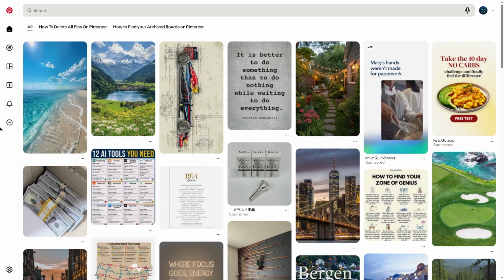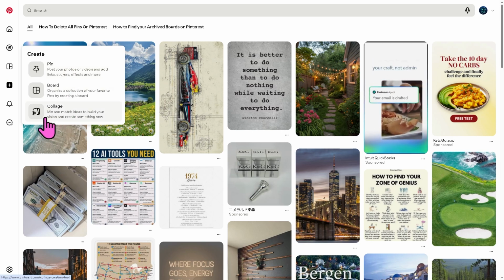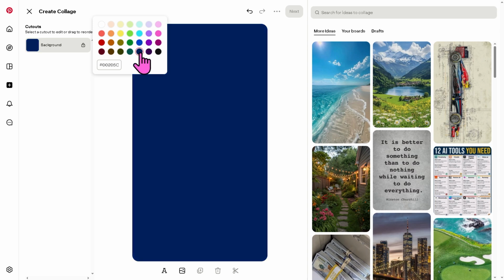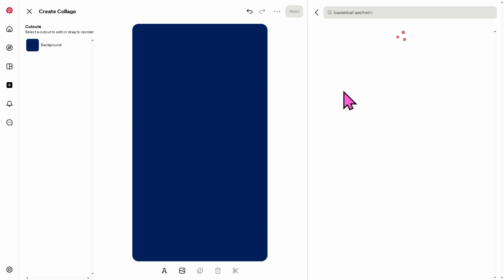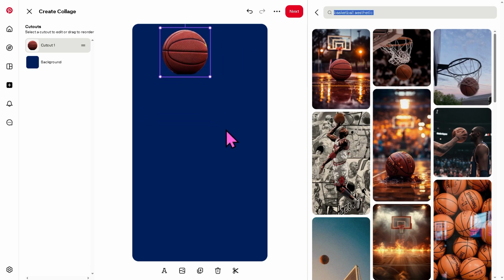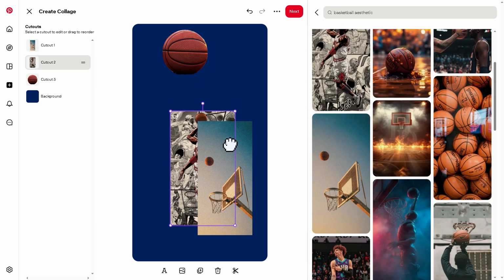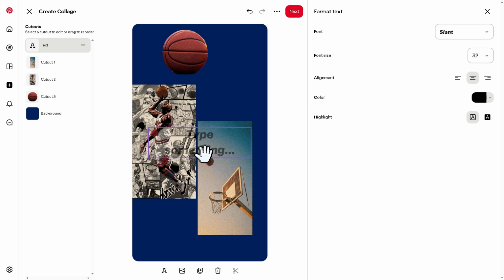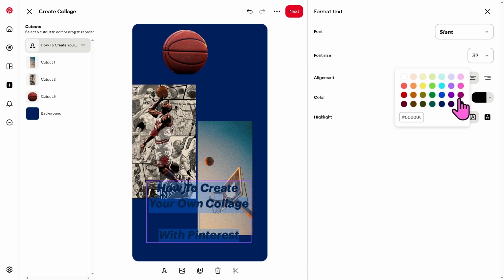How to Create Your Own Collage with Pinterest in 2026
How to Design Collages with Pinterest

In this general guide, you’ll learn how to create your own collage using Pinterest and understand how collages work as a creative and inspirational tool. Pinterest collages let users combine images, ideas, and visuals into one cohesive layout, making them useful for mood boards, planning projects, style inspiration, and creative expression. This video provides a simple, high-level overview of what Pinterest collages are, how they’re commonly used, and why they’re popular—without relying on step-by-step instructions that may change over time. Ideal for beginners, creators, and anyone exploring visual inspiration on Pinterest.